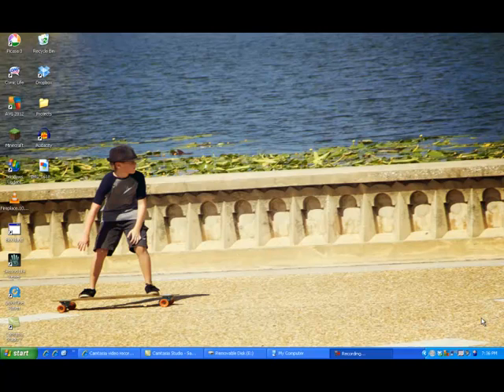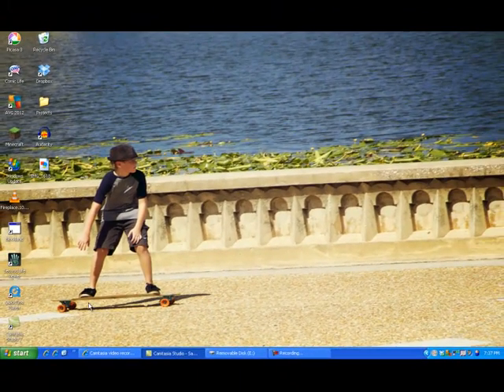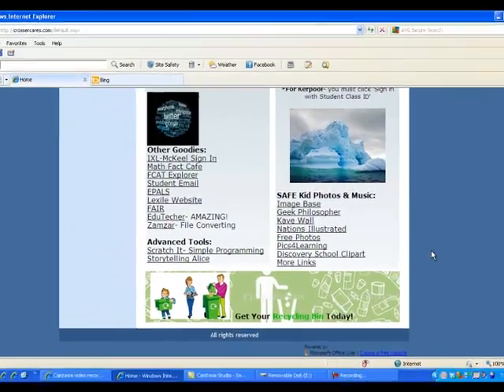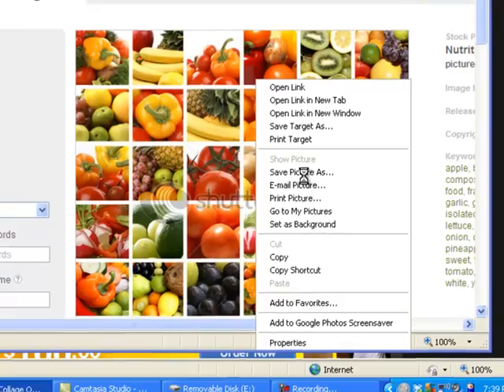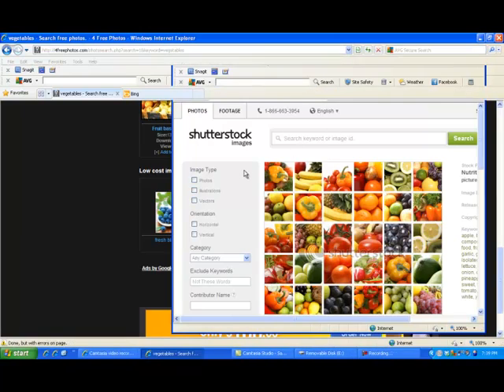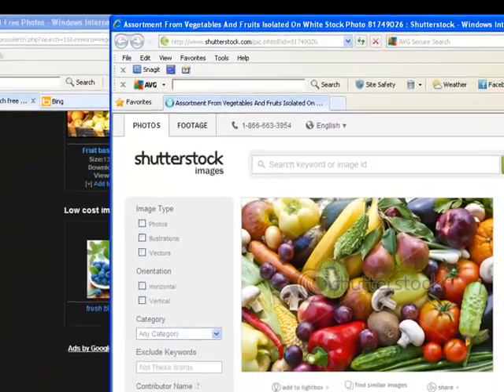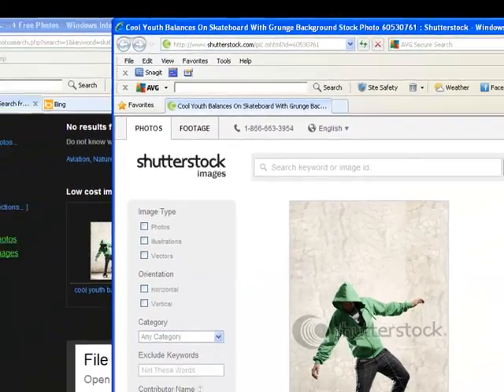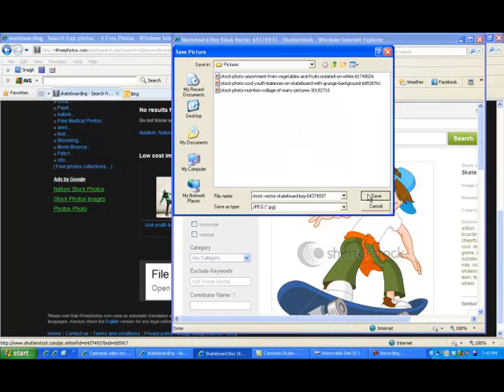Saving Pictures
In this episode, you will learn how to save pictures to a flashdrive. Thank you to our special guest, Luke C., for his help and expertise!